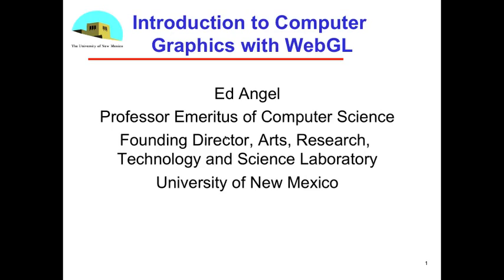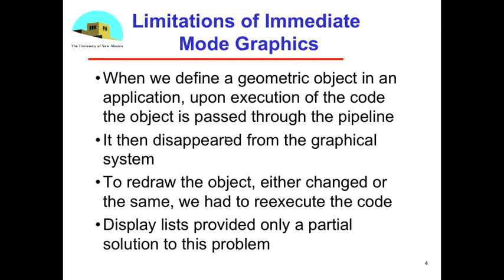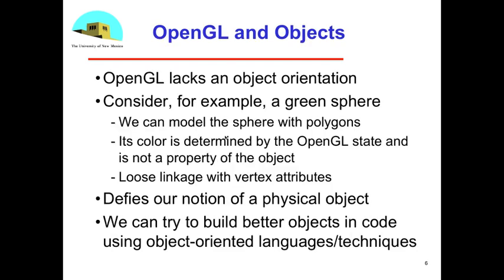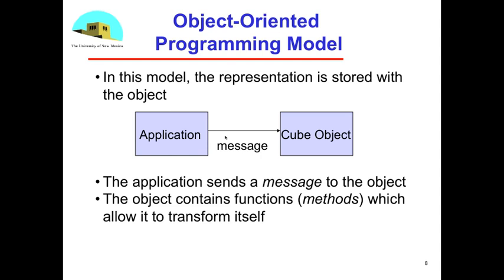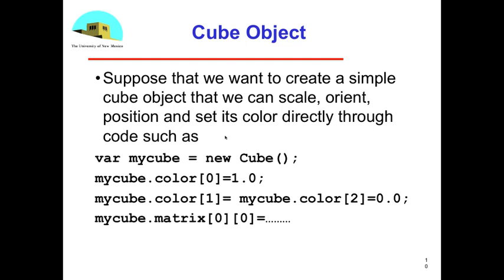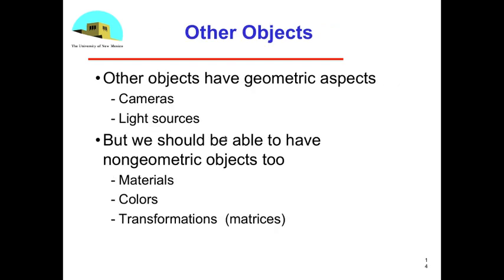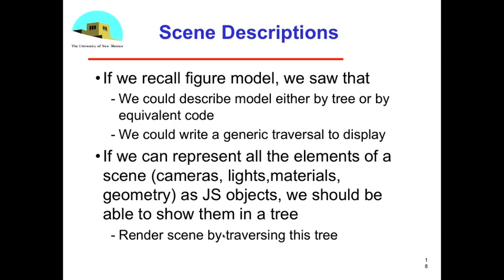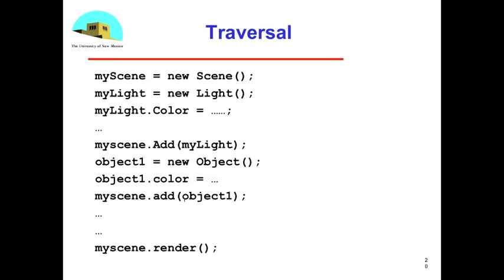Angel 14 12 3